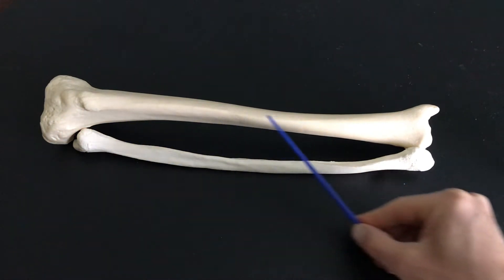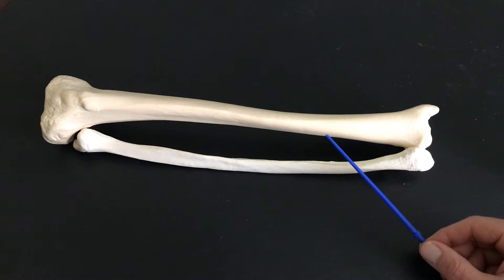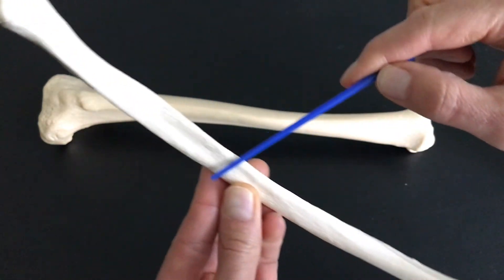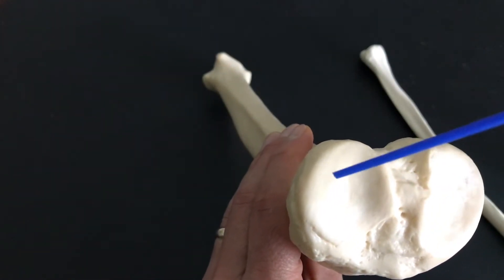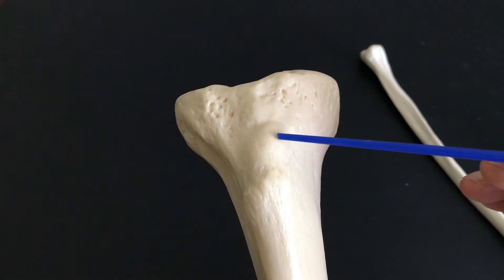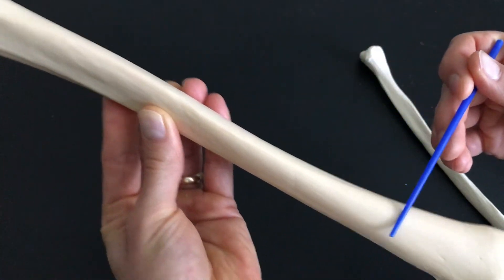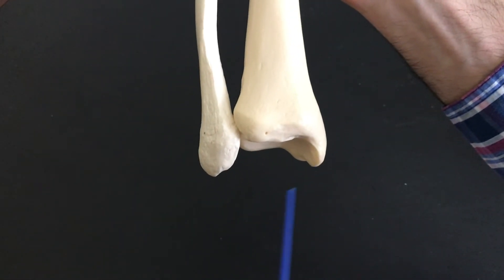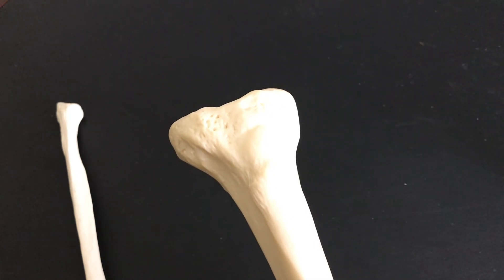Tibia & Fibula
Description of the tibia and fibula.